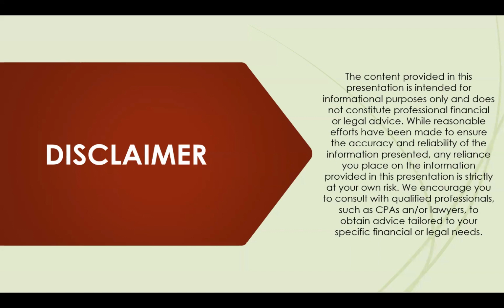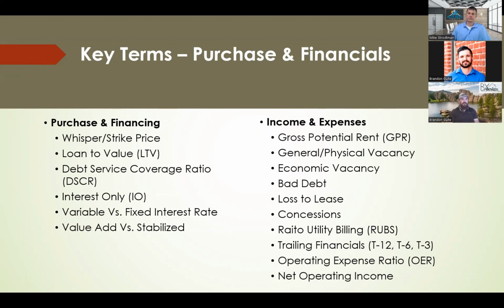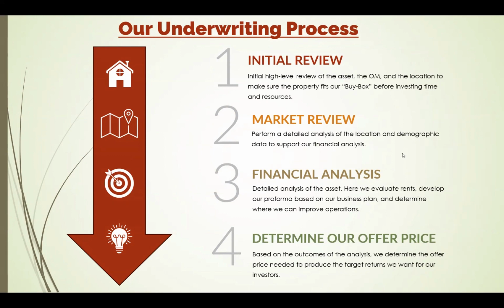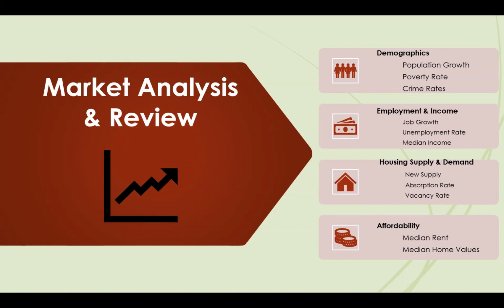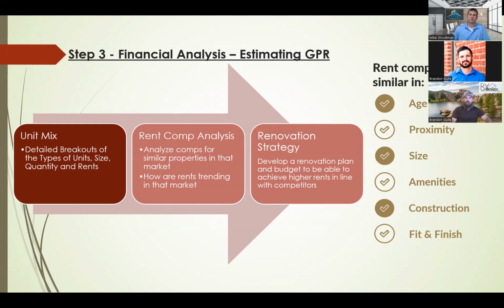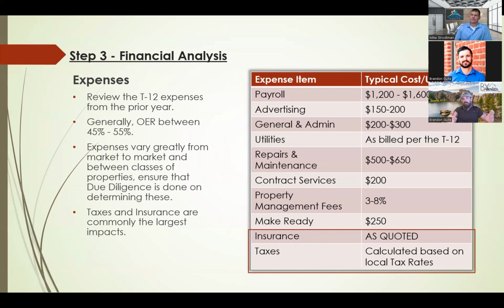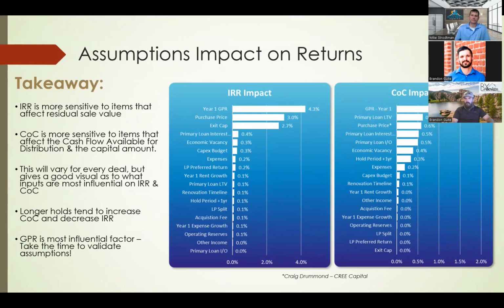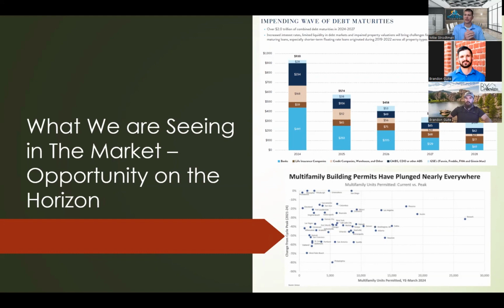Webinar: A Peek Behind the Curtain on How Underwriting and Projected Returns Work - Part 1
During this webinar we will give you an overview of our process, how you why the majority of deals don’t pencil, and what you should be looking for as an investor in those that do.

Here is what we will cover:
✔ Underwriting 101 for Limited Partner Investors-
o What is Underwriting?
o Describe the Key Terms
o Returns - Cash on Cash, Internal Rate of Return, Annual Average Return, Equity Multiple
✔Importance of Knowing and Projecting Income and Expenses
✔Return Split Structure
✔What Assumptions Impact Projected Returns the Most
✔What we are Seeing and Why we are Passing on so Many Deals!

Blue Skies Equity